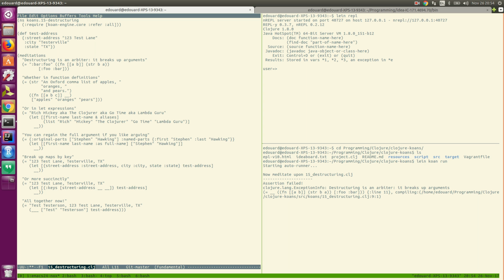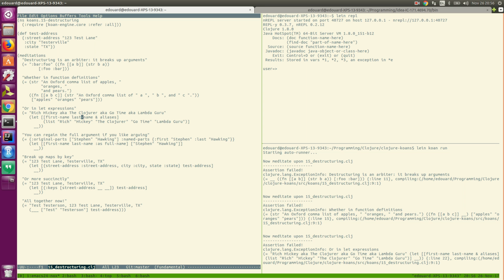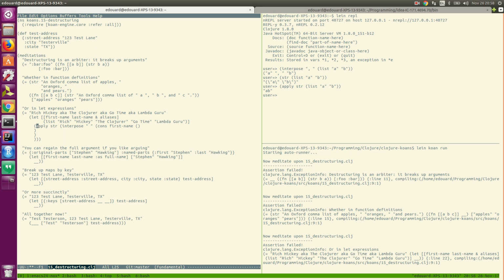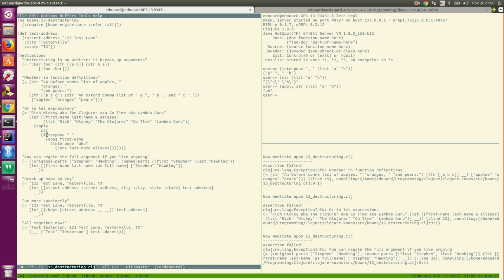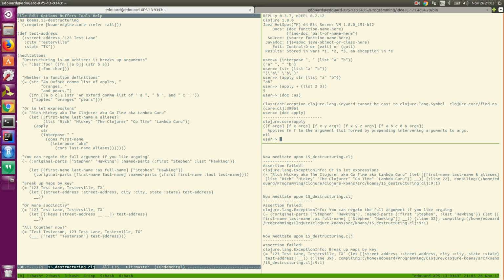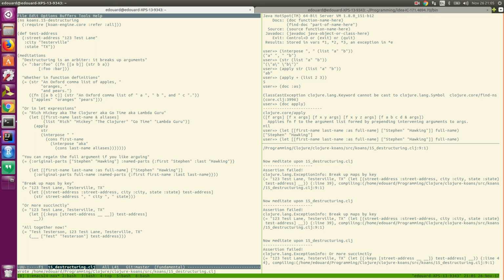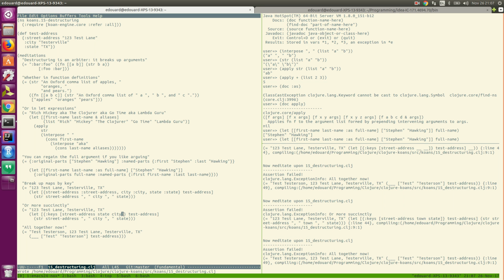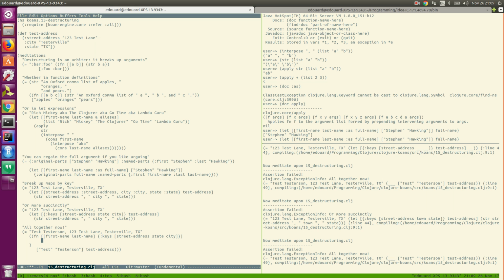clojure koan 15 destructuring